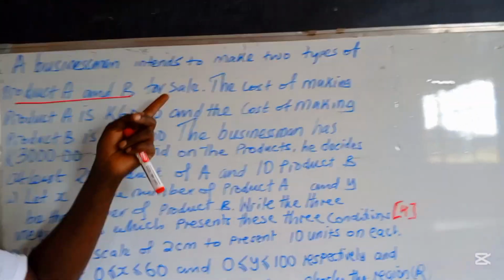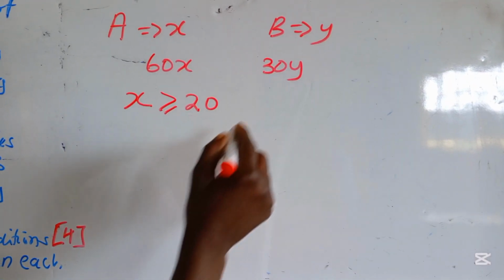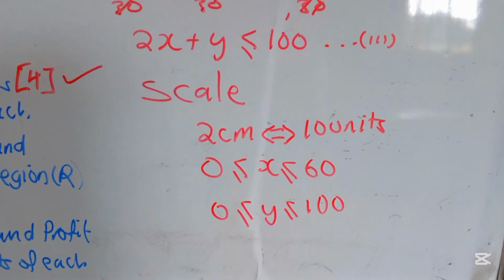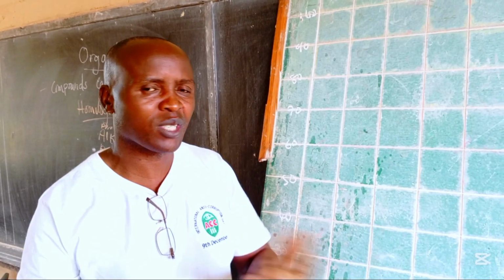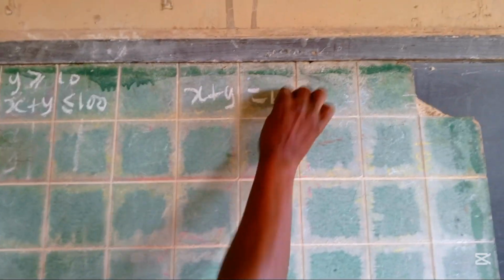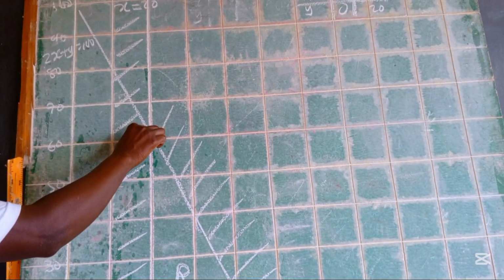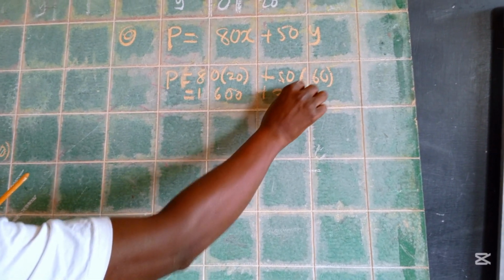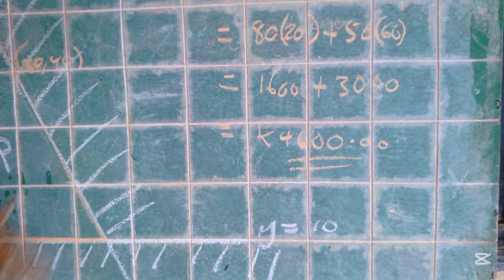MATHAMATICs Linear programming 2024 Paper 2